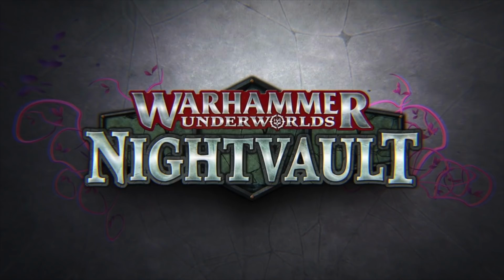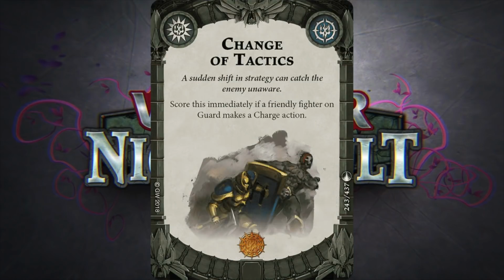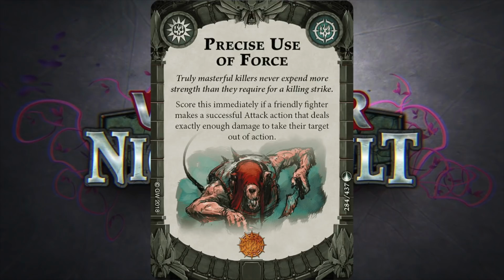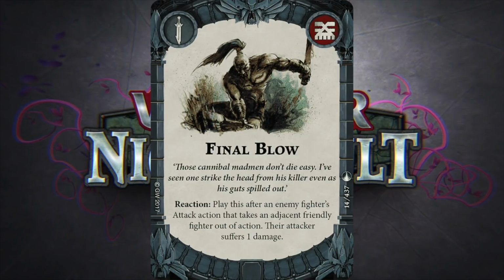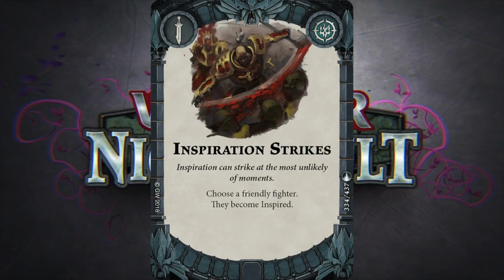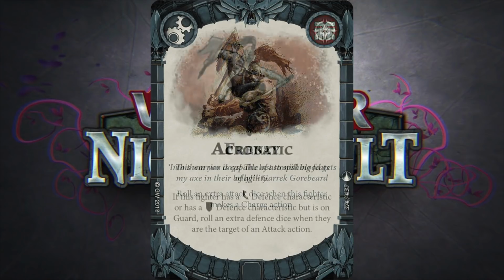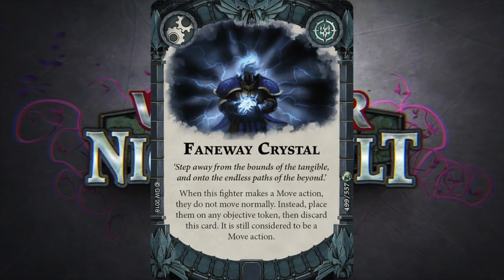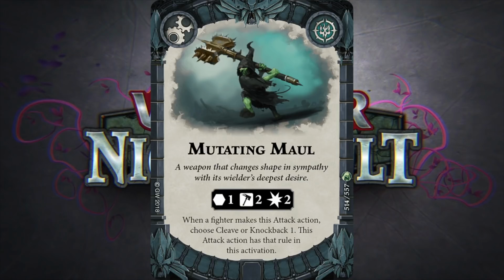Nightvault - BAR List Deck Review - Garrek's Reavers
Pete breaks out Garrek's Reavers this week to see if he can take on the latest shiny boys Sigmar has to offer.  See what he's bringing to the table and let us know what cards you enjoy busting out with Garrek and his boys!

Want to help support the Agents of Sigmar produce even more awesome Underworlds content?

Or check out for some awesome shadespire tshirts!

"Final Battle of the Dark Wizards", "Lord of the Land", "Shamanistic", "Teller of the Tales", "Temple of the Manes", "Tempting Secrets", "The Chamber", “Summon the Rawk”